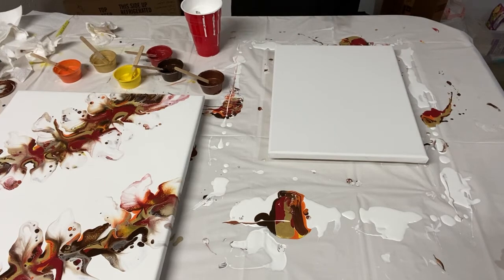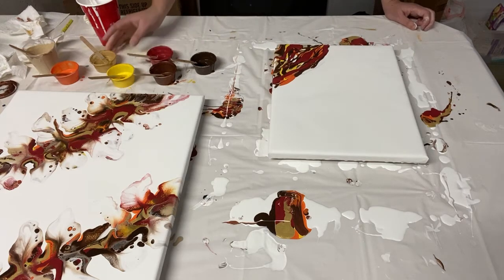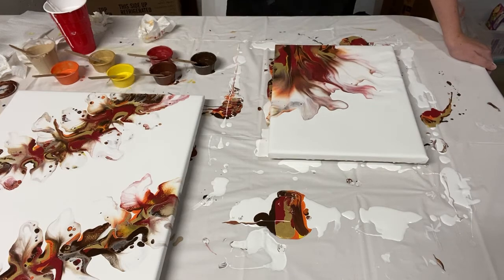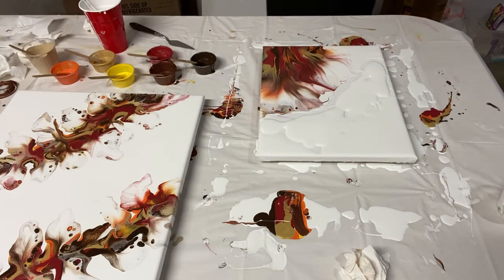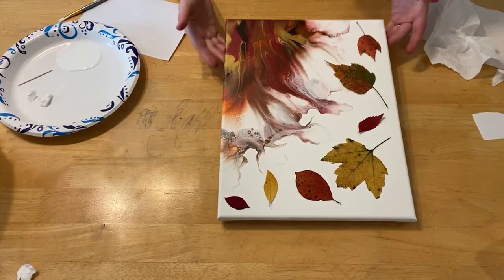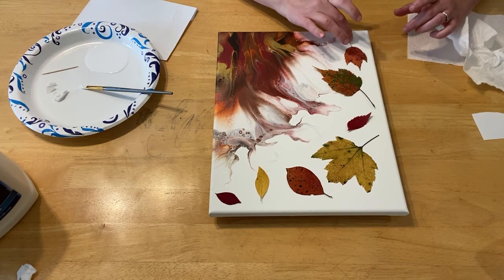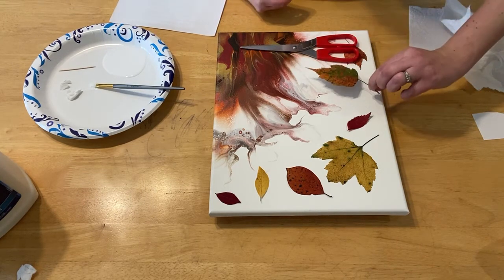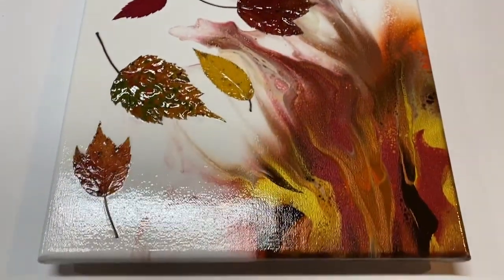Acrylic Pouring with FALL LEAVES?! Mixed Media Dutch Pour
Here we go again - the second of my fall leaf mixed media paintings!

All my paint is mixed 2 parts floetrol to 1 part paint, and thinned with water.
Fall leaves are pressed for 7-10 days in a heavy book before gluing onto the painting.

“Anna Blount Art” on Facebook